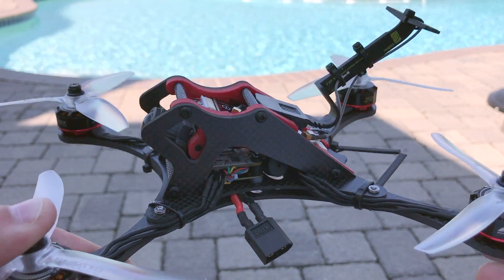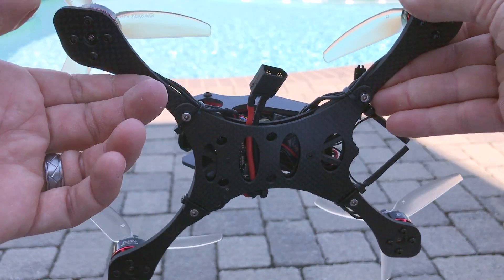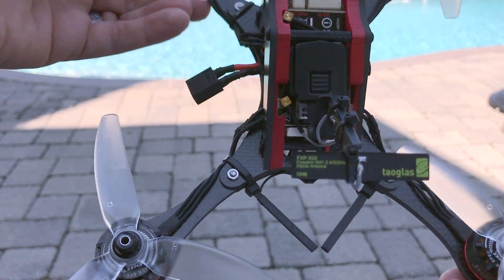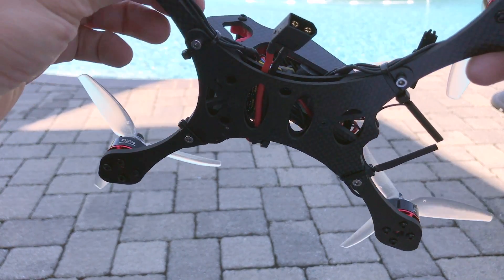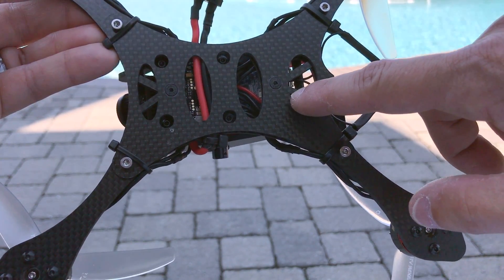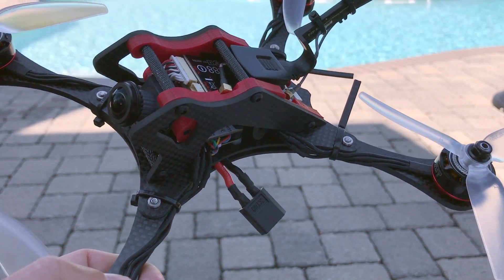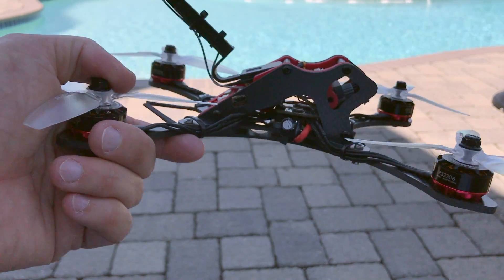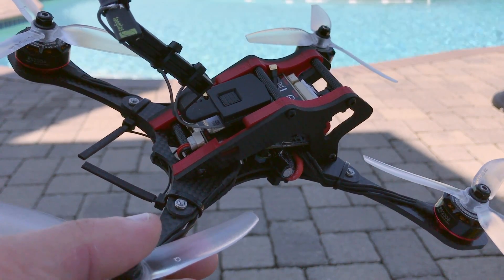Mosqyto Raptorial ULTRALIGHT with Connex ProSight. Holy awesomeness, Batman.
New! Anomaly Drones Mosqyto Raptorial Ultralight. It's really good.

This is a lightened version of the original Raptorial and it sacrifices nothing in the way of strength and crashworthiness while reducing the weight of the frame to just 110 grams.

Amimon Connex ProSight
Lumenier Lux V2
Aikon 30A 4-in-1 ESC
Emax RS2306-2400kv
HQ Prop Polycarbonate 5x4.3x3 V1S PC
FrSky Taranis
FrSky XSR-SB
Avegant Glyph goggles